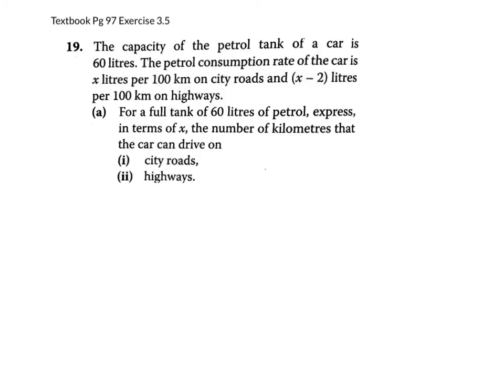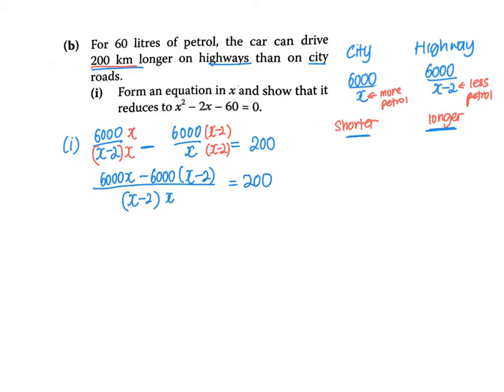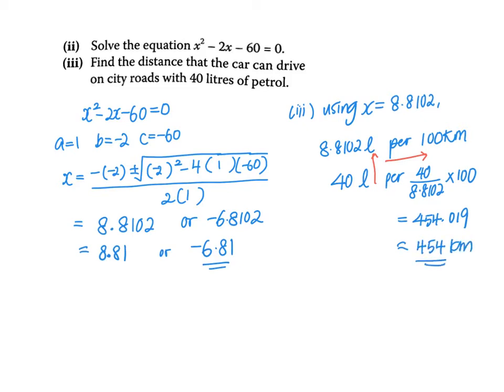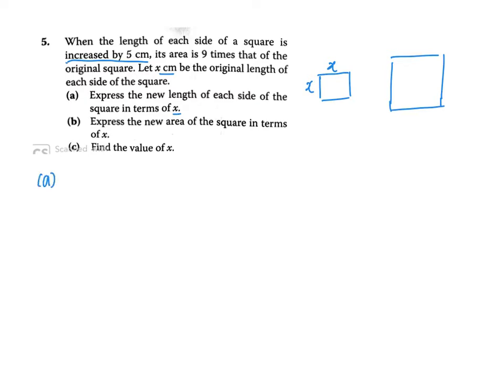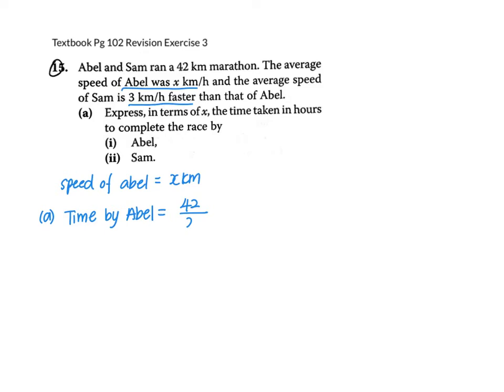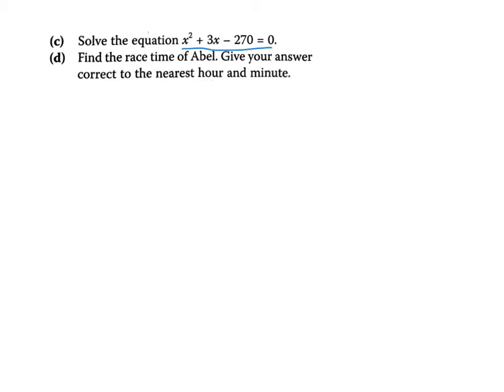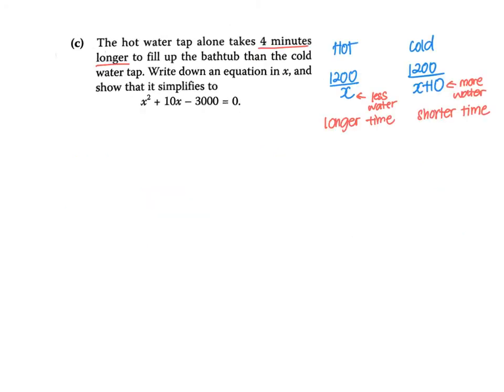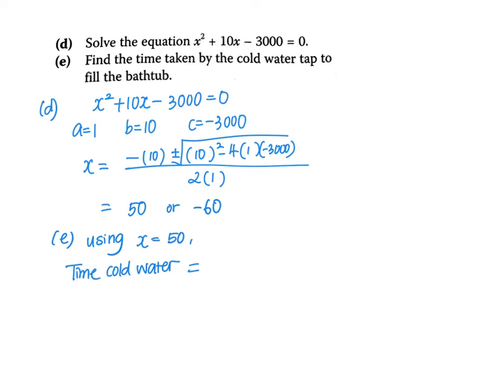Sec 3 NA Quadratic Equations Involving Word Problems Textbook Practices